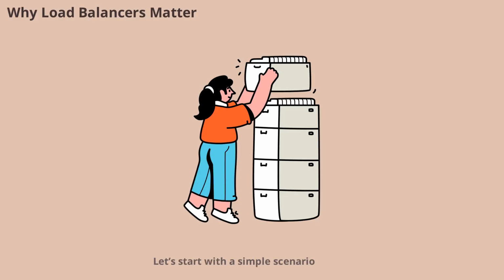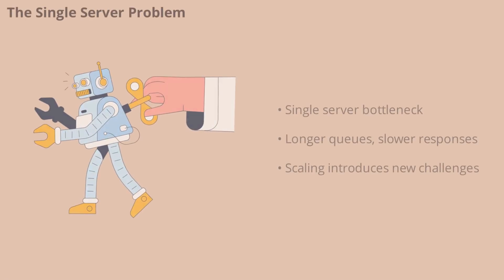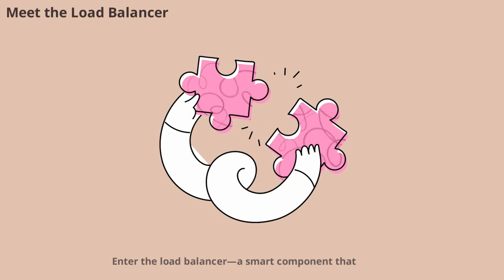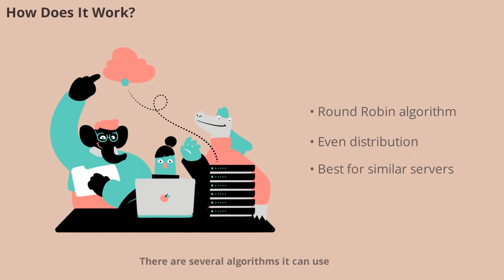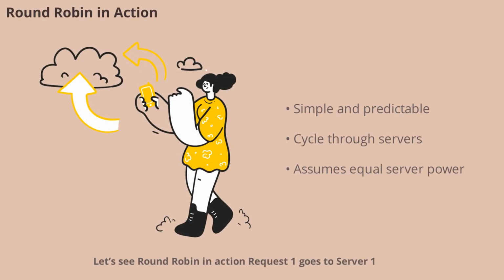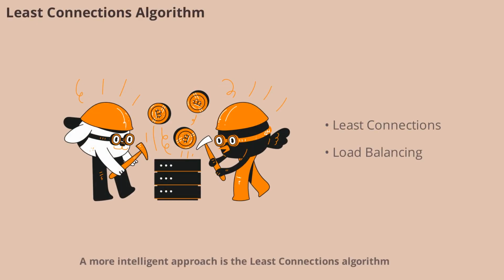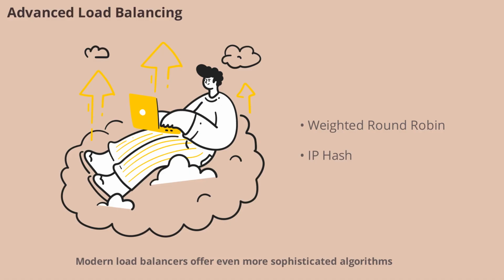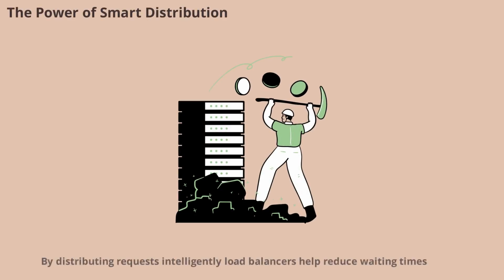Queueing Theory in Load Balancers | Round Robin, Least Connections & Load Balancing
How do companies like Google, Amazon, and Netflix distribute millions of requests across thousands of servers?

The answer is Load Balancers.

In this video, you'll learn how Queueing Theory applies to load balancers and how different load balancing algorithms reduce waiting time, prevent server overload, and improve application performance.

In this video, you'll learn:

✅ Why Load Balancers Are Needed
✅ How Requests Are Distributed Across Servers
✅ Round Robin Algorithm Explained
✅ Why Round Robin Isn't Always Optimal
✅ Least Connections Algorithm Explained
✅ Weighted Round Robin
✅ Weighted Least Connections
✅ Least Response Time
✅ IP Hash Algorithm

We'll also compare when each load balancing algorithm works best and how they help minimize queues, reduce latency, and maximize resource utilization.

By the end of this video, you'll understand why load balancers are a critical component of modern distributed systems and how Queueing Theory helps them make intelligent routing decisions.